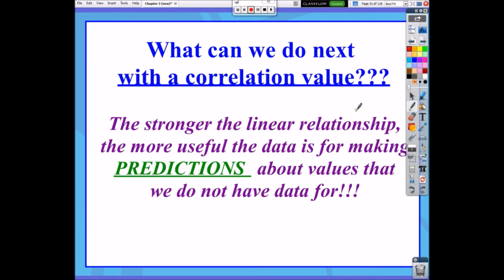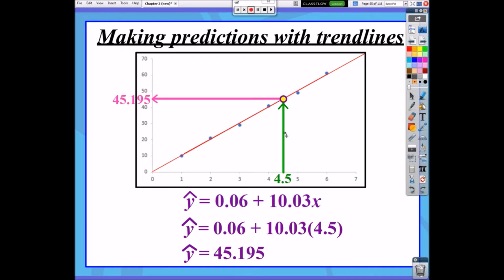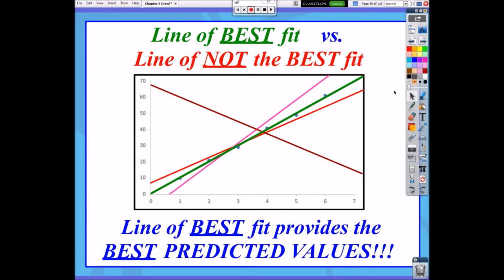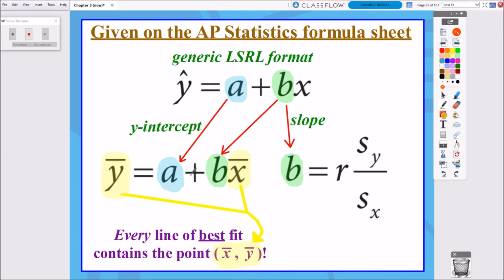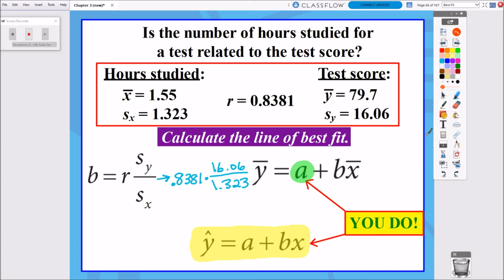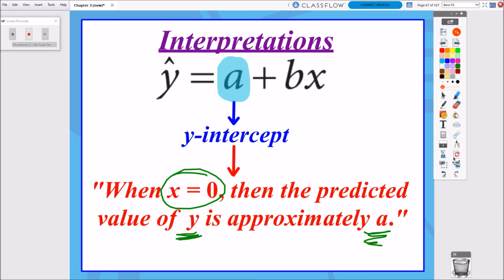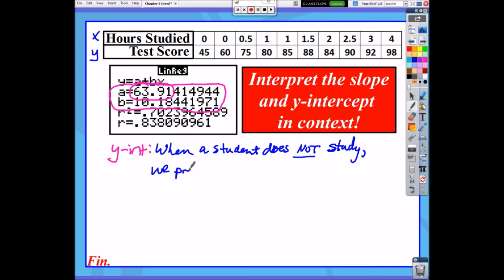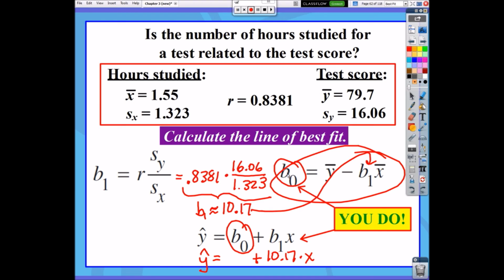AP Statistics: Chapter 3, Video #4 - Least Squares Regression Line (LSRL)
In this video, you will be able to:
1)  Calculate the LSRL with a calculator and using summary statistics.
2)  Calculate a prediction using the LSRL.
3)  Interpreting the slope and y-intercept of the LSRL.